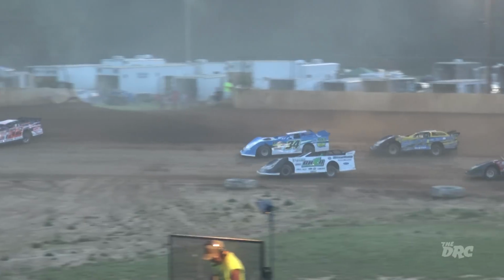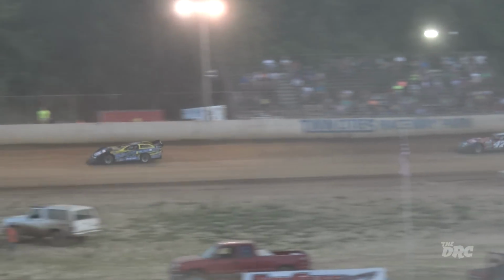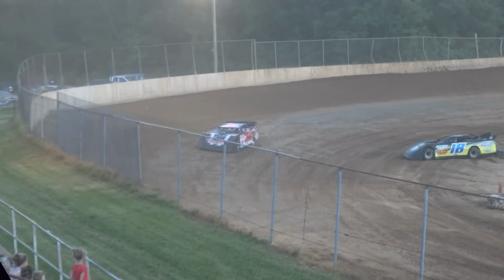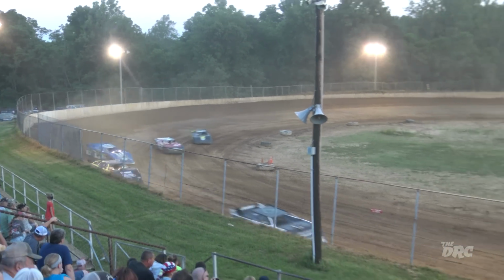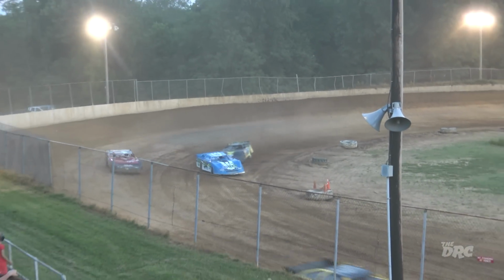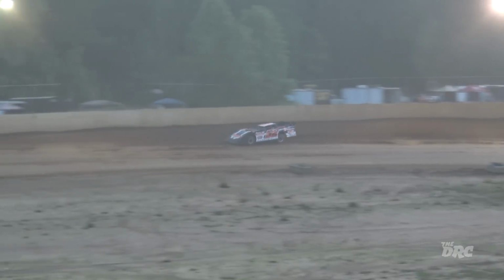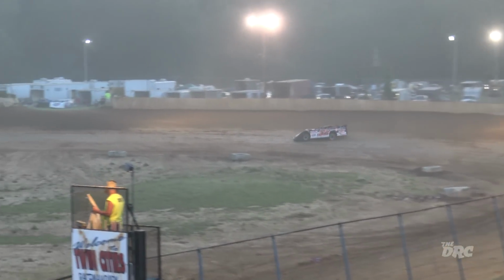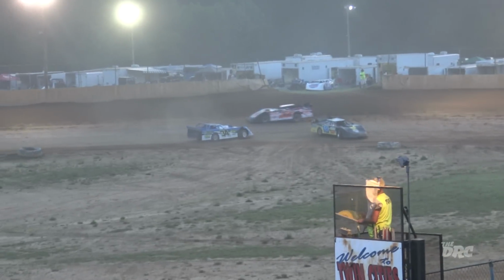Twin Cities Raceway Park | 6.11.16 | Late Models | Heat 3